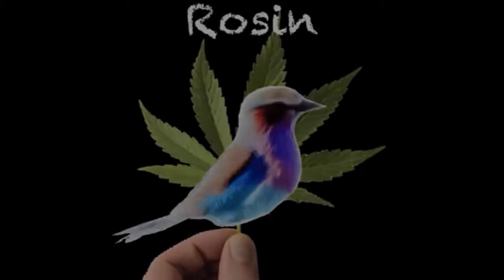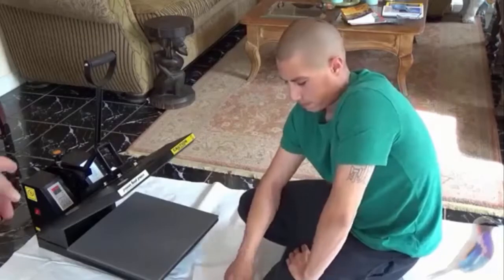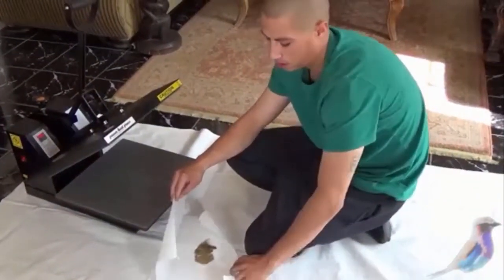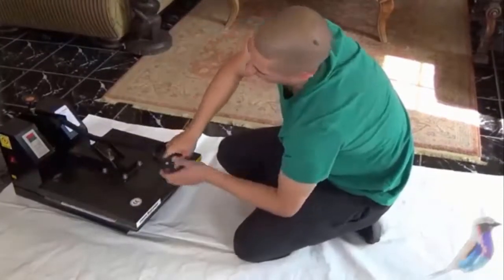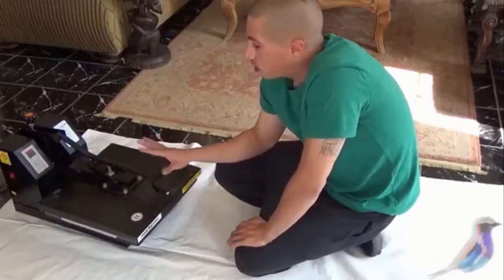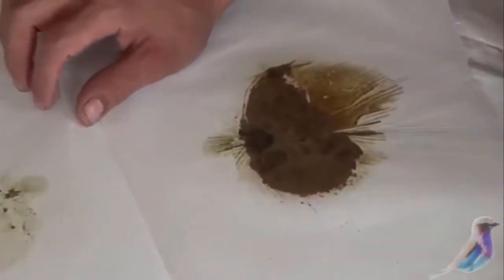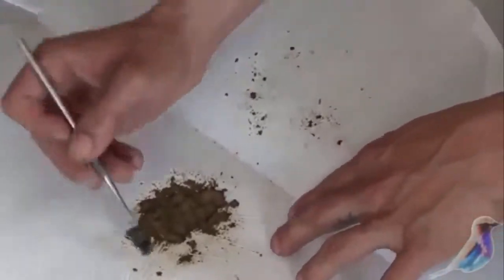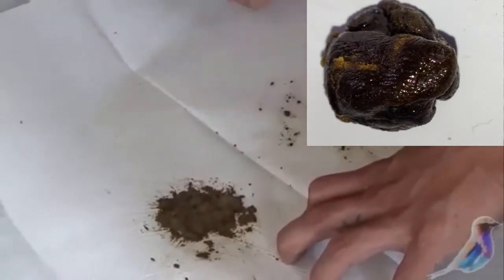THEBUDVISOR.COM - Video Series: Rosin